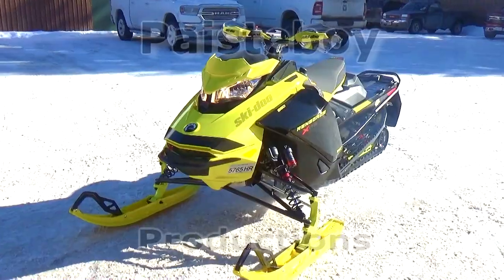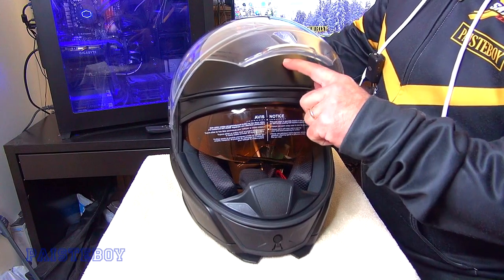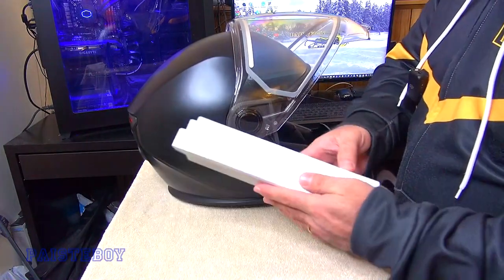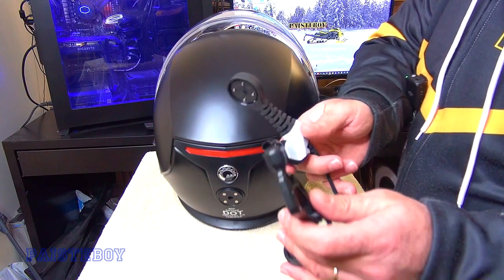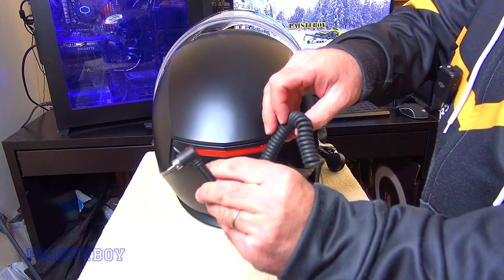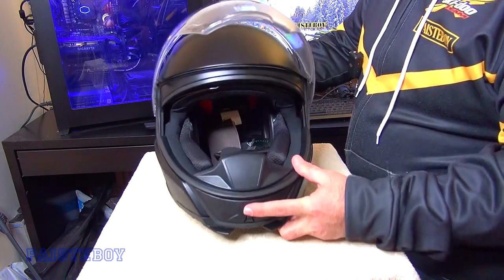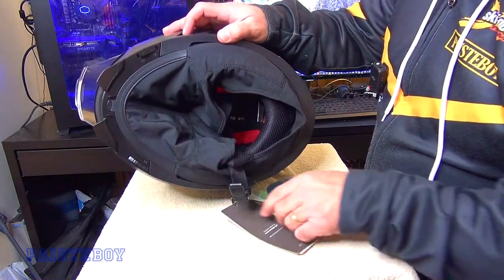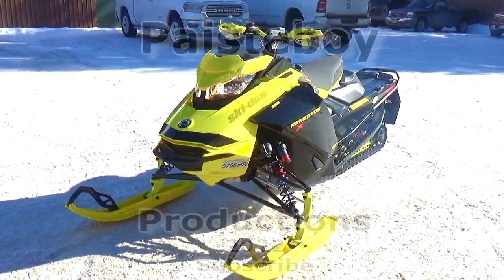Oxygen Helmet Unboxing & Overview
Oxygen Helmet USA
Oxygen Helmet CAN

Follow PAISTEBOY on Instagram:
Like PAISTEBOY on Facebook: